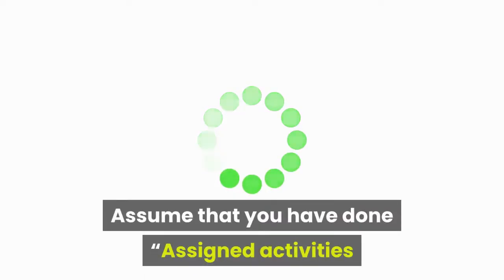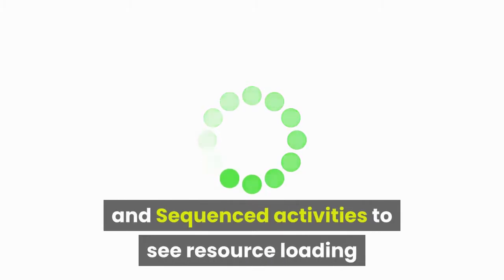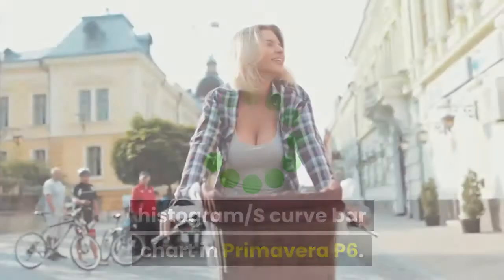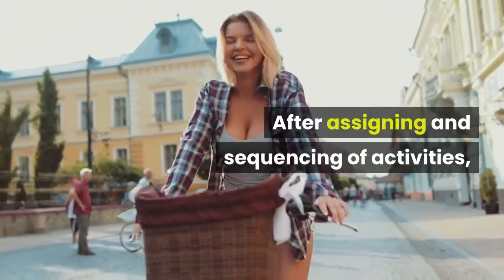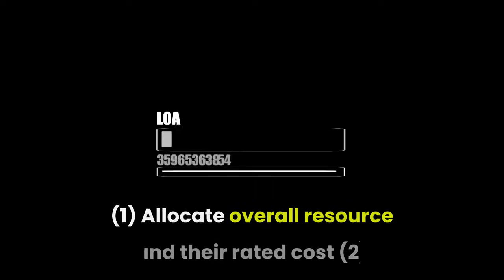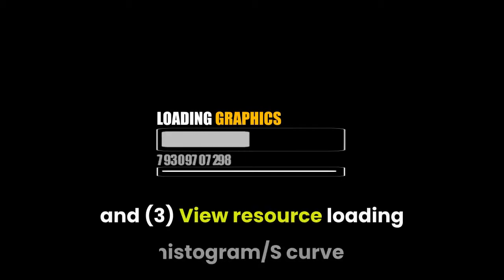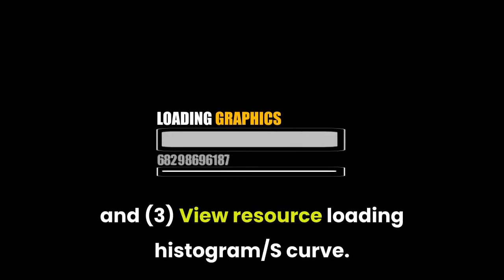How to Get Resource Loading HistogramS Curve in Primavera P6